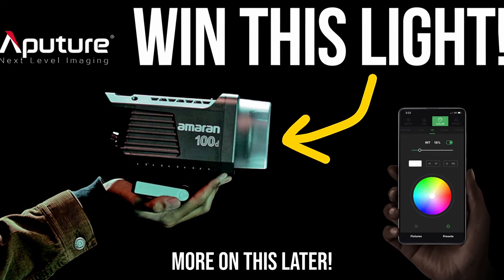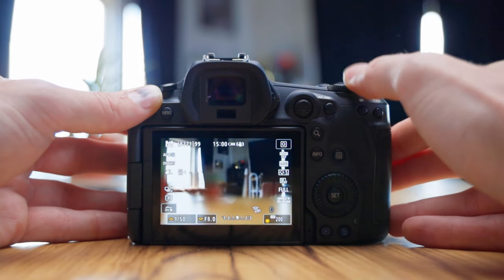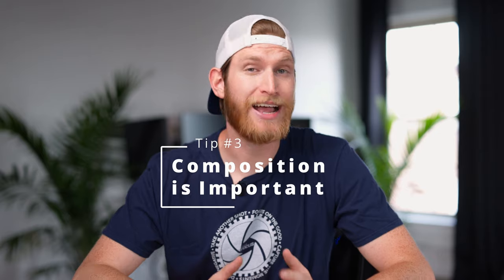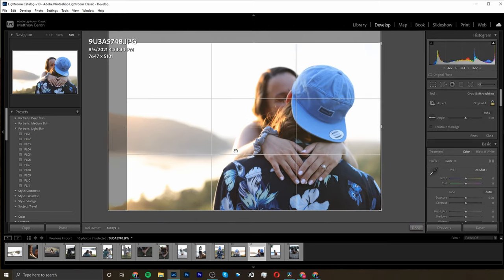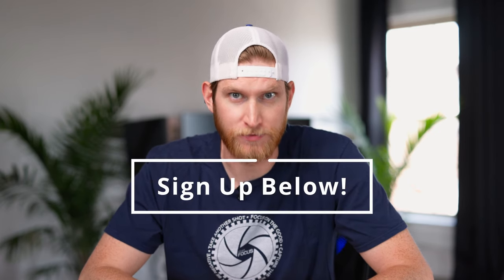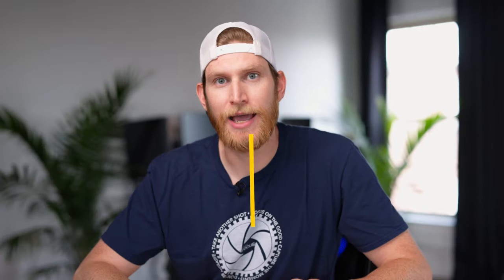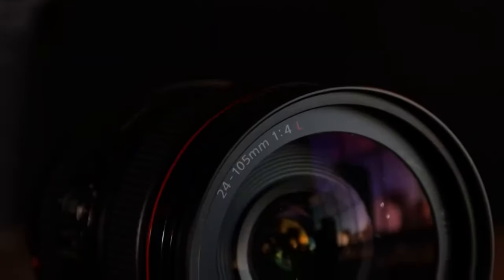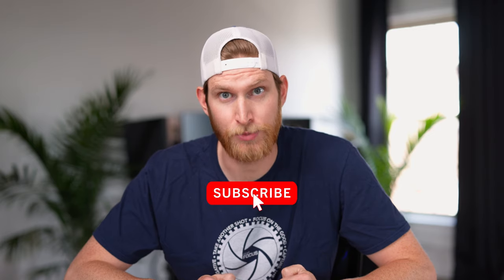5 Photography Tips I Wish I learned Earlier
Hindsight is 20/20! If I had learned these tips earlier, who knows where I'd be today!

What is the most useful thing you've learned so far in your career?

SENNHEISER MKE 600